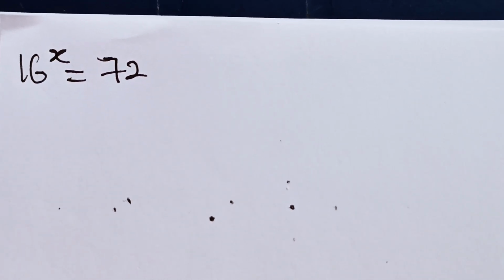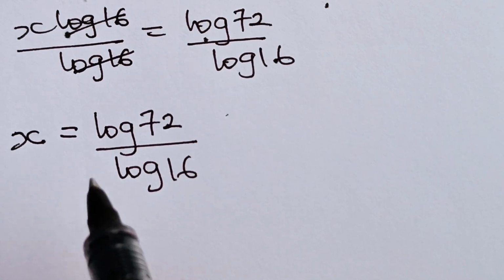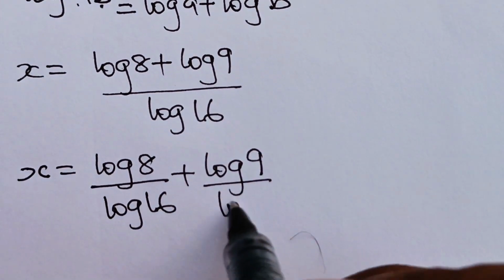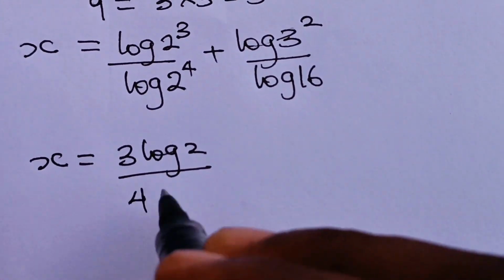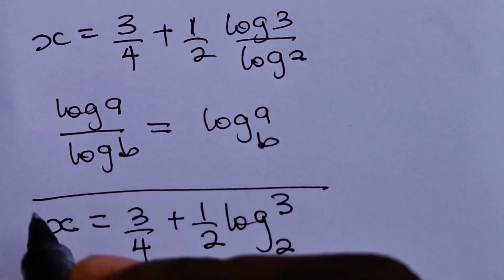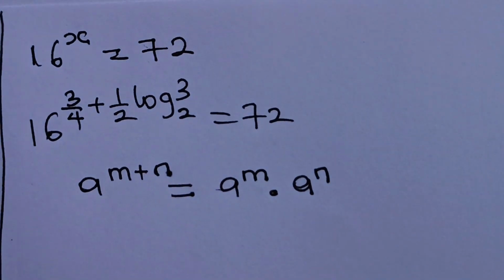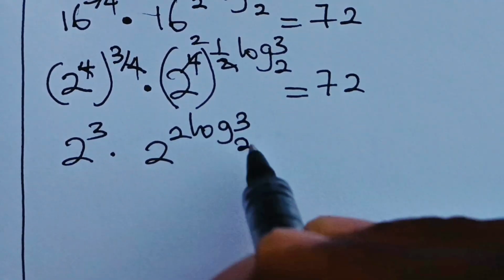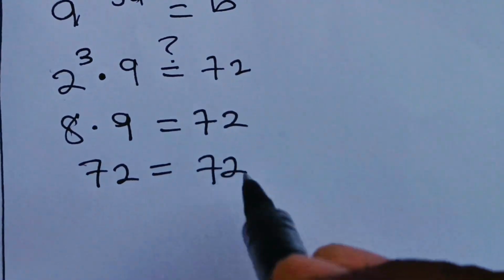Germany| A Nice Math Olympiad question | Exponential math problem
In this video, I gave a detailed tutorial on how to solve this math olympiad exponential question .